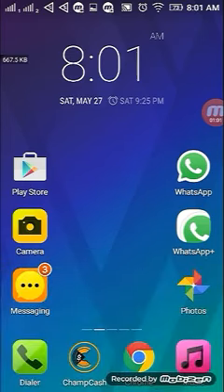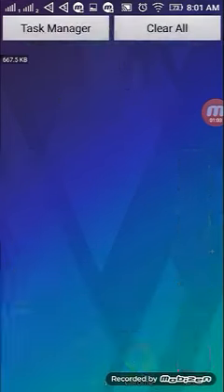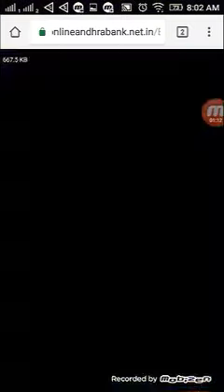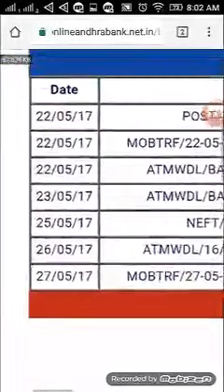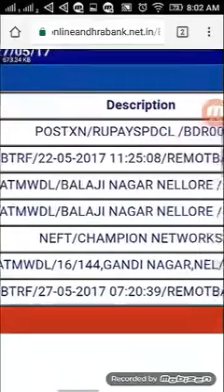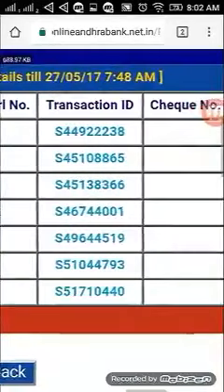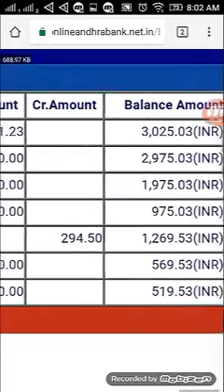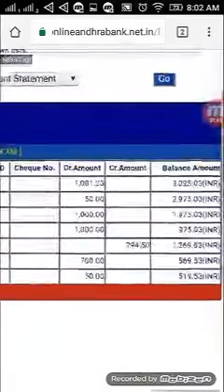Champcash proof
Refer id 4987899